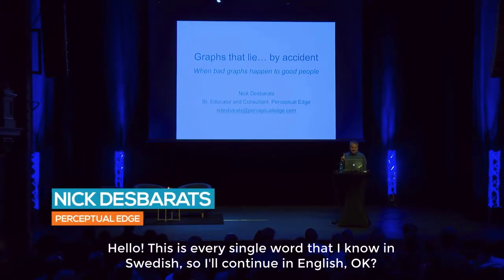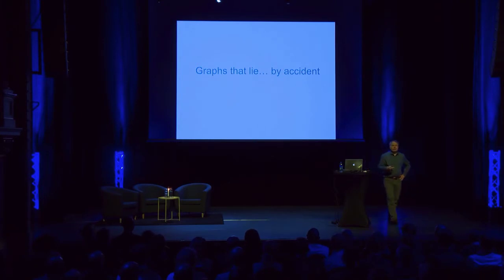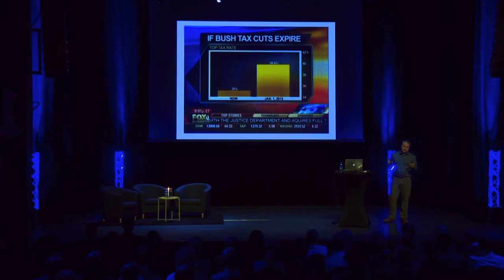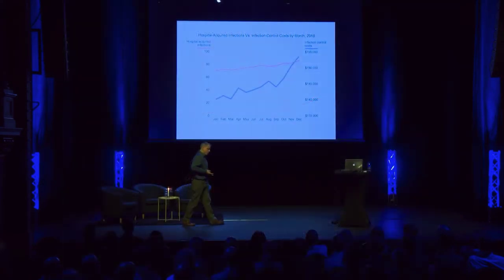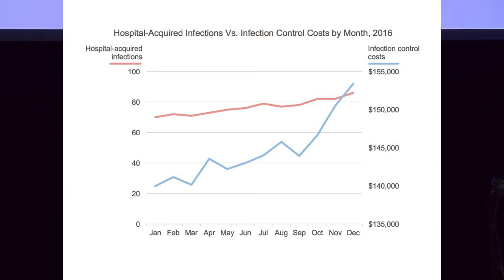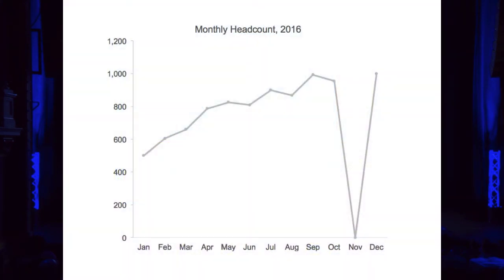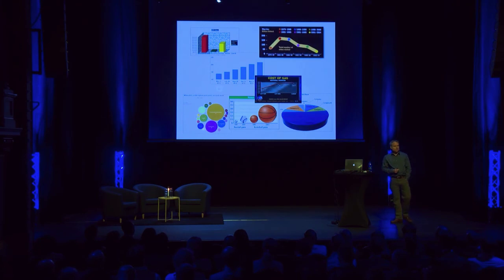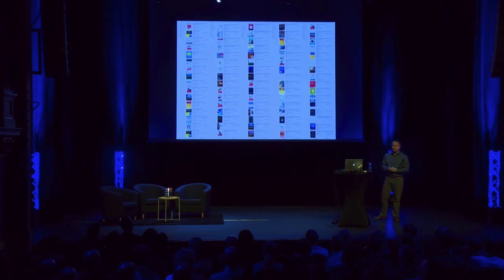How To Not Accidentally Create Data Visualizations That Lie - Nick Desbarats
In this engaging talk, veteran Data Visualization Educator and Consultant Nick Desbarats of Perceptual Edge uses graphs from Data Visualization software vendors and major media outlets to illustrate how surprisingly easy it is to create visualizations that unintentionally misrepresent the data that underlies them. While a short talk can’t equip attendees with all of the skills necessary to avoid creating misleading graphs, they will come away with a vivid appreciation for the importance of acquiring a basic knowledge of data visualization common mistakes and best practices before creating visualizations that will support important decisions.